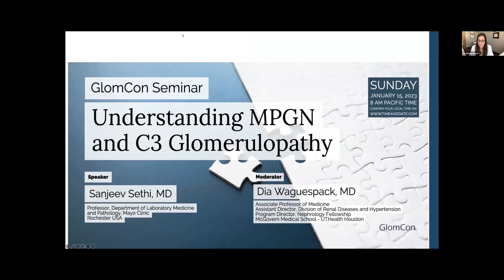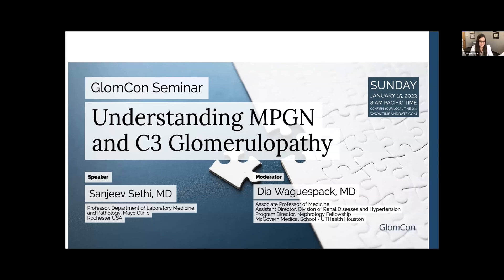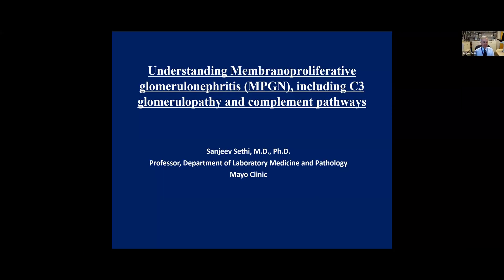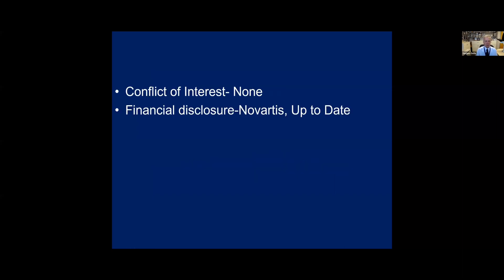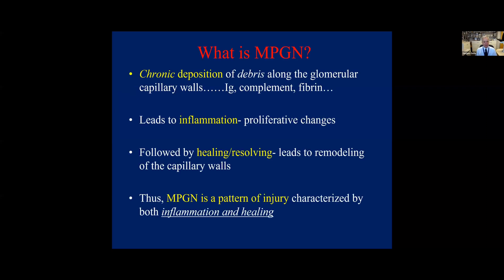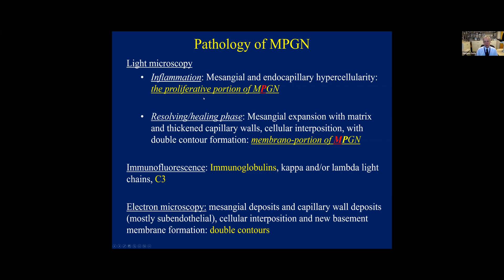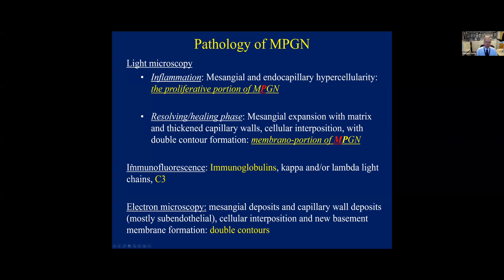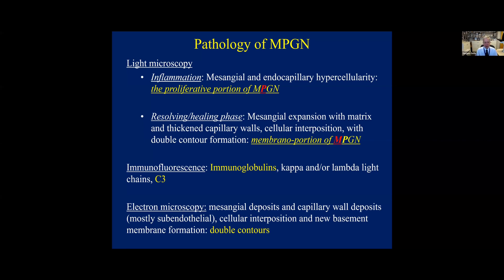Understanding MPGN and C3 Glomerulopathy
Speaker:
Sanjeev Sethi
Professor
Department of Laboratory Medicine and Pathology
Mayo Clinic
Rochester USA

Assistant Director, Division of Renal Diseases and Hypertension